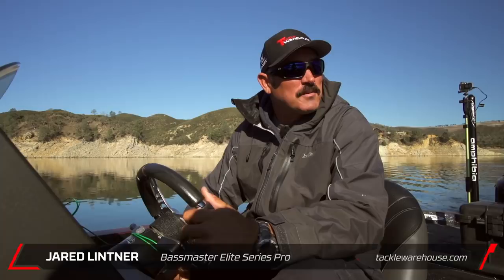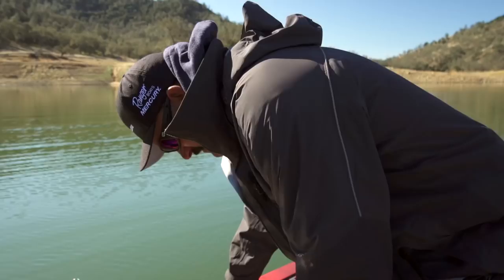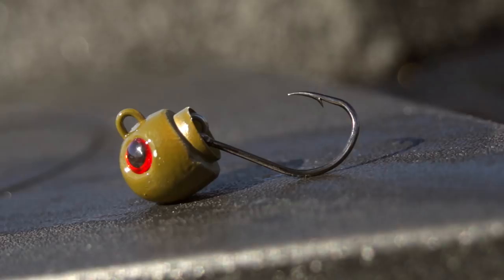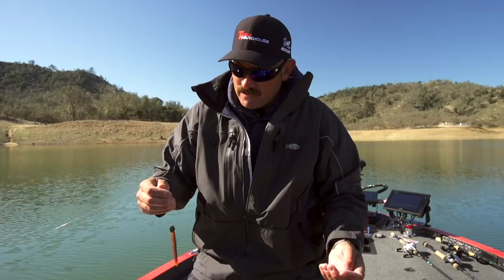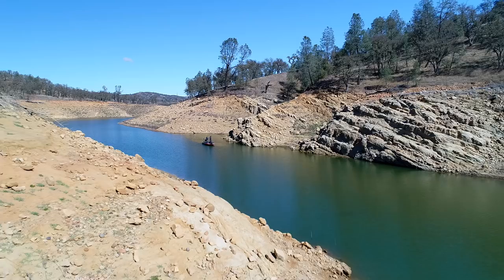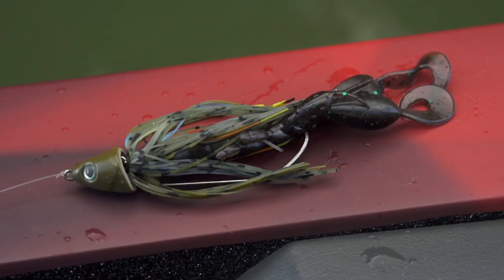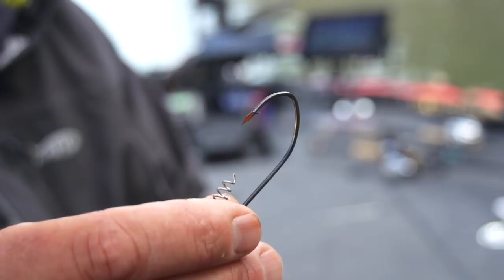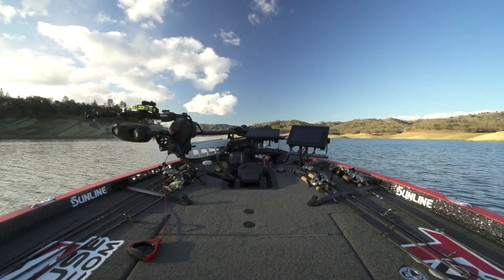Freedom Tackle Jared Lintner Custom Stealth Swim Jig & Hydra Swimbait Head | 2018 Bassmaster Classic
Crafted to the specifications of B.A.S.S. Elite Series pro, Jared Lintner, the Freedom Tackle Jared Lintner Custom Hydra Swimbait Head features the exact hook and color patterns that Jared uses on tour against the world’s greatest anglers. Built with an Eagle Claw Lazer Sharp Extra Wide Gap Hook, which is able to accommodate a wide range of soft plastic baits and remain perfectly weedless, it also comes in an assortment of Jared’s favorite colors that match the forage anywhere in the Country.

 From end to end, each element of the Freedom Tackle Jared Lintner Custom Stealth Swim Jig has been personally selected by Elite Series pro, Jared Lintner in an effort to give anglers a true competitive edge. Featuring a Trokar Big Nasty Offset Worm Hook and a screw lock bait keeper, the Freedom Tackle Jared Lintner Custom Stealth Swim Jig utilizes Freedom’s unique hook attachment system to give swimbaits an unregulated action. The hook attachment system also gives anglers the ability to change out hooks on the fly without having to re-tie. Available in a selection of Jared’s favorite colors, the Freedom Tackle Jared Lintner Custom Stealth Swim Jig delivers elite level performance that will give you a leg up on big bass and the competition.

Pitting fifty of the best anglers in the world against each other, the Bassmaster Classic tests anglers over a four day period as they battle for the most coveted trophy in professional bass fishing. A proving ground for baits as well, the Bassmaster Classic serves as a launching board for the most innovative and groundbreaking lures from the biggest manufacturers in the industry. Offering a firsthand look at the latest releases, Tackle Warehouse strives to provide the most entertaining, and in-depth coverage of the Bassmaster Classic, so you can make a well informed purchase that will give you a leg up on the competition. Make sure to keep it logged in to the Tackle Warehouse VLOG page to get more exclusive content, professional insight, and the best products at the best prices.